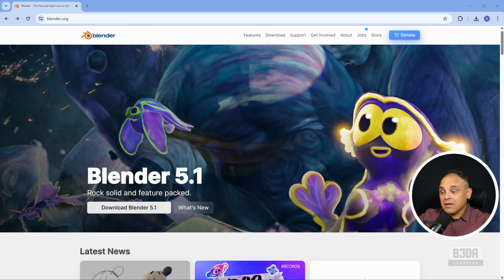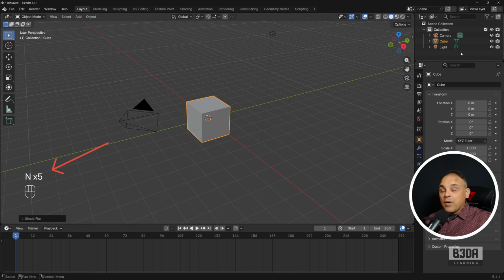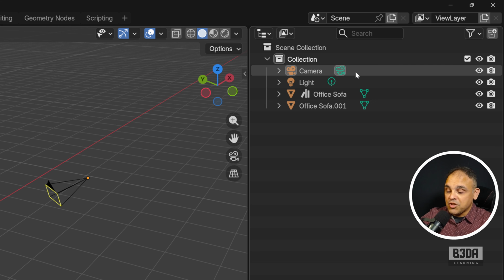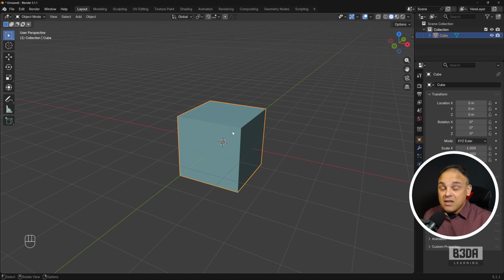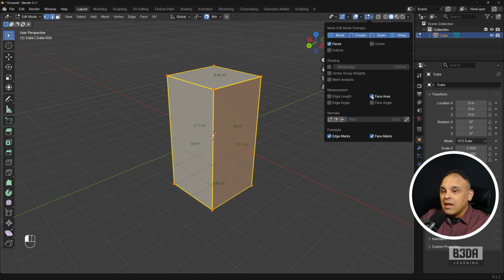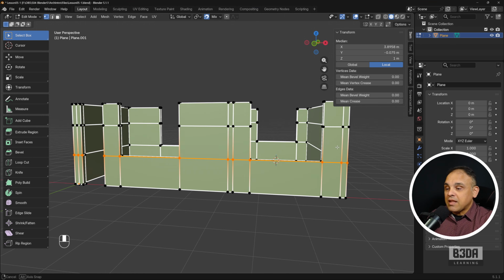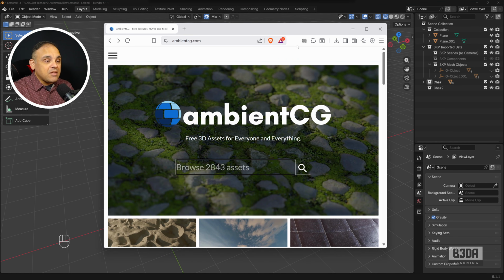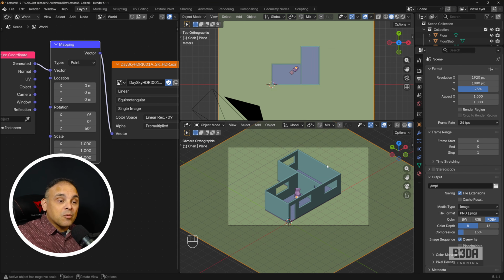Blender for Architects: Complete Free Course by an Architect (3.5 Hours)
Complete free Blender course for architects, designers, and AEC professionals — taught by a licensed architect. In 3.5 hours, you'll go from zero Blender experience to modeling, organizing, and rendering an architectural project. No prior Blender knowledge required.
This course was designed specifically for professionals coming from AutoCAD, SketchUp, Revit, or any other AEC tool. I explain every concept through the lens of architectural practice — not generic 3D modeling. You'll learn not just how Blender works, but how it fits into a professional architecture workflow.
Why learn Blender as an architect? Blender is free, open-source, and increasingly used in professional architectural visualization. While tools like Revit and AutoCAD cost thousands per year in subscriptions, Blender offers modeling, rendering, and animation at no cost — with a growing ecosystem of architecture-focused add-ons and BIM tools.
What you'll learn in this course:

- Blender installation and essential configuration for architecture
- Interface navigation for professionals coming from CAD tools
- Units, measurements, and real-world scale setup
- Object selection, transformation, and precise positioning
- Edit Mode, Object Mode, and working between them
- Origin points, 3D Cursor, and snapping for precision
- Creating and editing architectural geometry
- Modifiers for non-destructive modeling workflows
- Importing SketchUp (SKP) and CAD files
- Scene organization and management
- Camera setup for architectural views
- Your first architectural render

This course is free and always will be. If you want to go deeper, I offer paid workshops on Udemy covering advanced topics, multiple project types, and professional output techniques.
About the instructor: I'm a licensed architect with over 25 years of experience in architectural design and 3D visualization. I've authored multiple books on Blender, AutoCAD, and architectural visualization published on Amazon. This course combines real-world project experience with practical Blender education.

Chapters:
0:00 Intro
3:47 Download Blender
14:58 Open Blender for the first time
29:05 Shortcuts and Add-ons
36:44 3D Navigation
44:30 Managing Units
51:29 How to measure distances in Blender?
57:56 Selecting objects
1:06:51 Transformations and numeric input
1:18:11 Snapping and the 3D Cursor
1:34:50 Creating new objects
1:43:59 Using the Operator Panel
1:49:18 Work Modes
1:57:43 Fixing the Scale Problem
2:05:47 Modeling Walls
2:19:53 Adding a room
2:31:25 Wall height
2:39:48 Creating a floor slab
2:44:44 Using the Extrude Manifold
2:50:36 Importing SketchUp Files
3:05:02 Adding Materials from Libraries
3:16:11 Rendering your scene
3:21:10 Cycles settings
3:27:17 Creating an Isometric Camera and Rendering
3:35:46 Closing